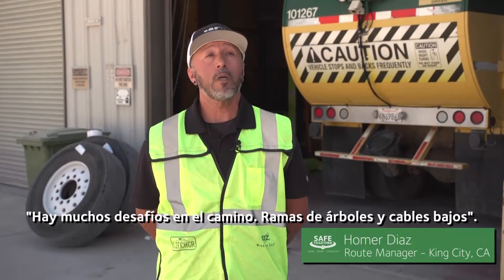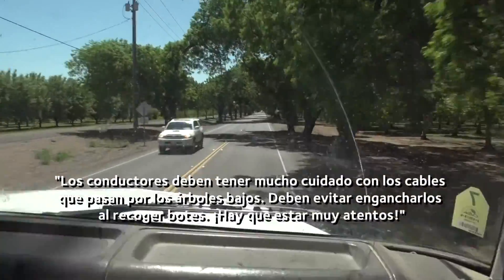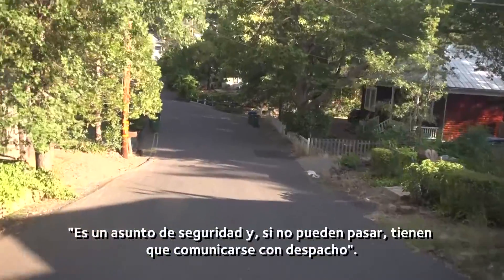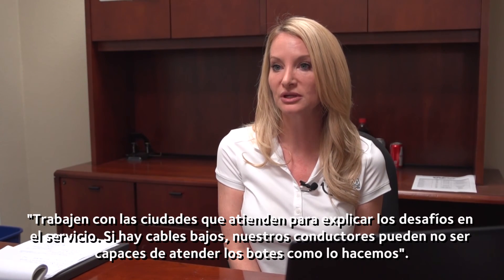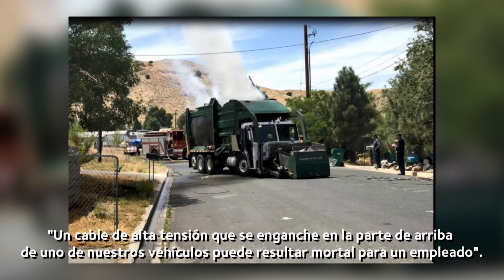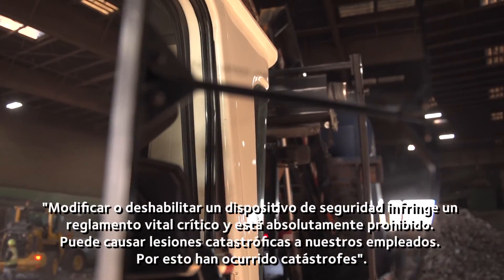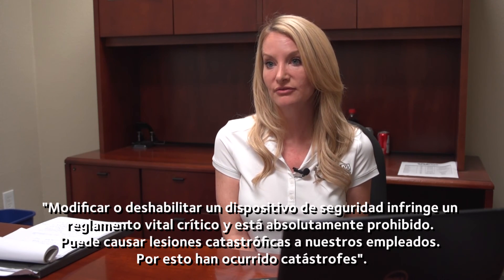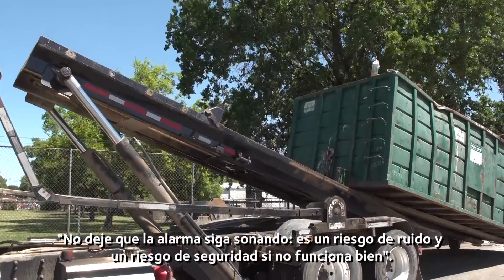100 Days of Summer Safety - When in Doubt, Get Out and Check it Out! SPN